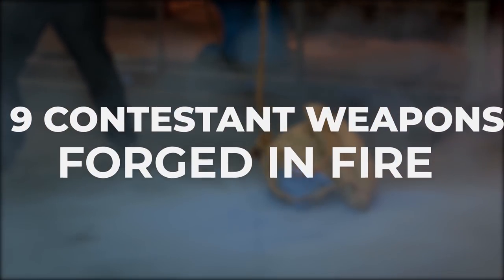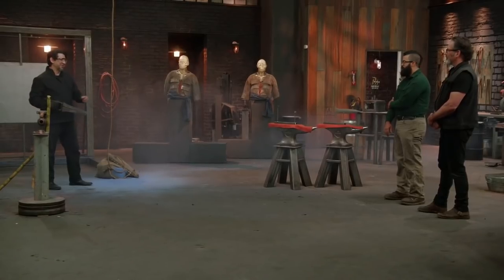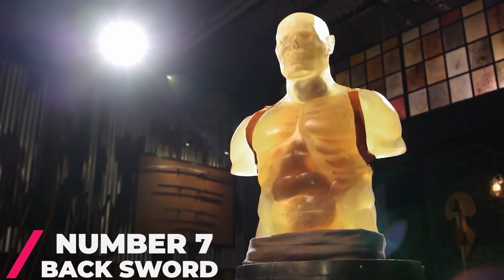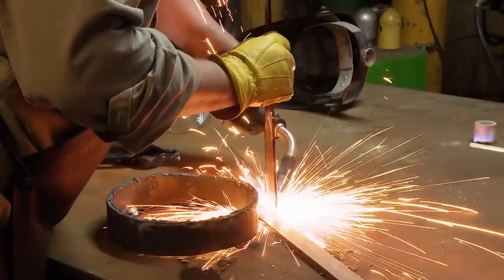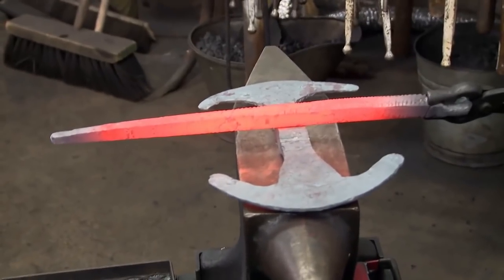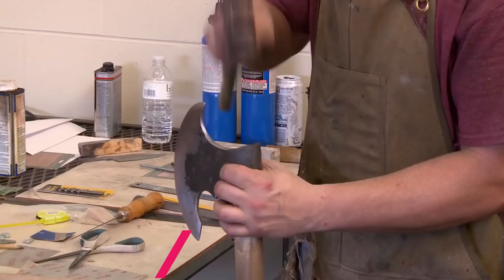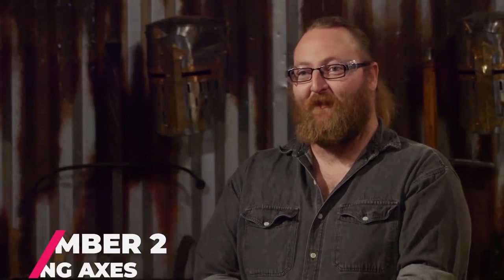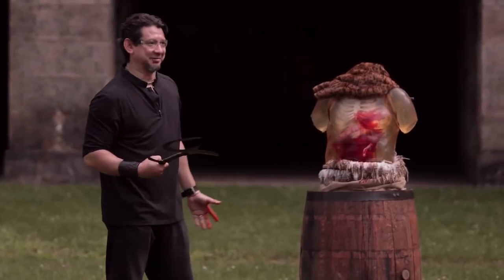9 Contestant Weapons That Amazed Everyone On Forged in Fire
These are 9 Contestant Weapons That Amazed Everyone On Forged in Fire!